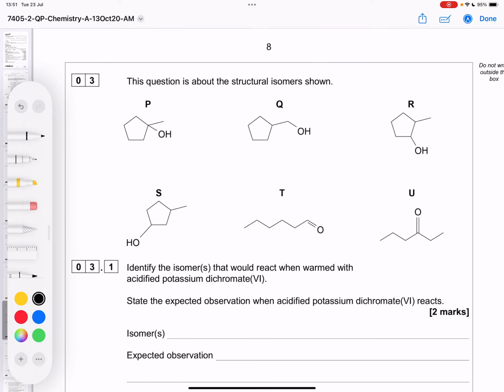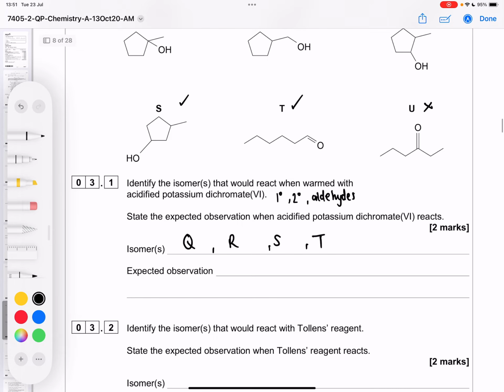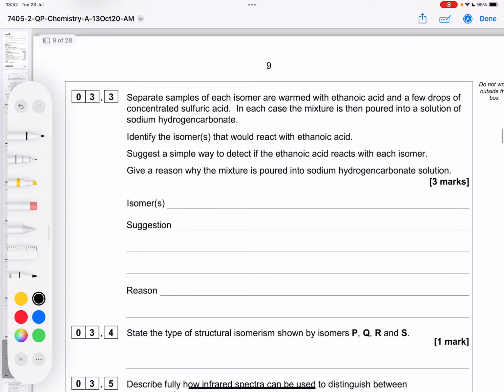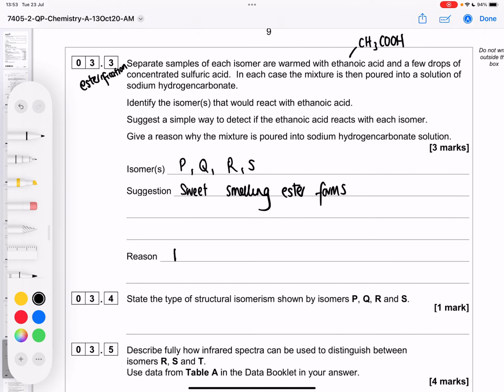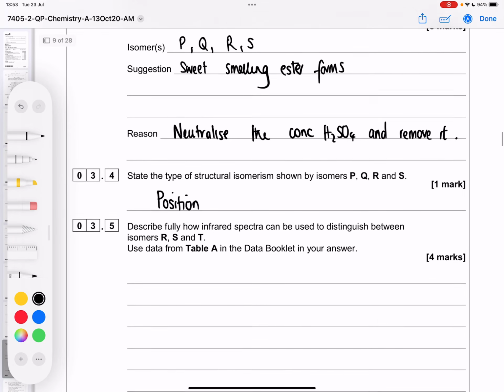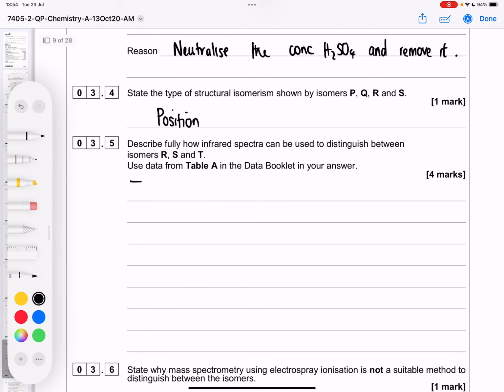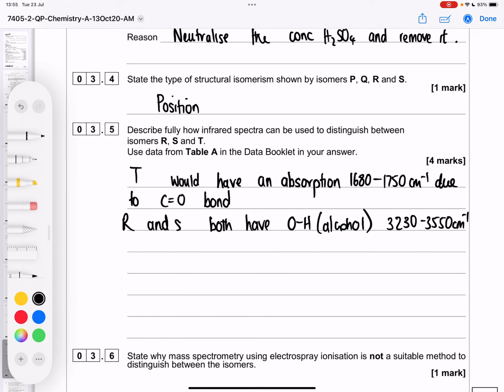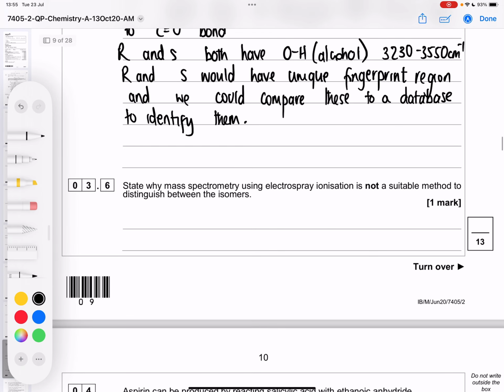2020 7405/2 Question 3